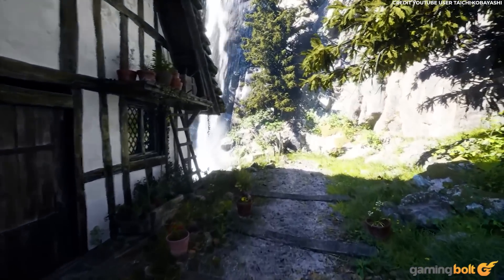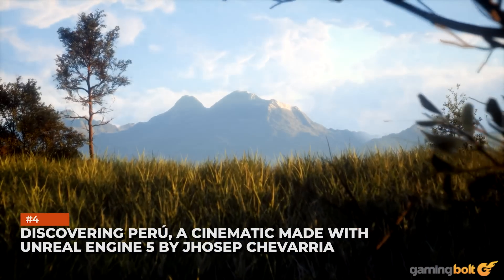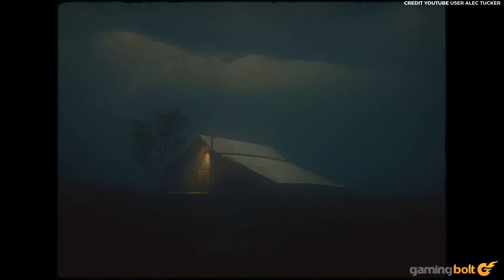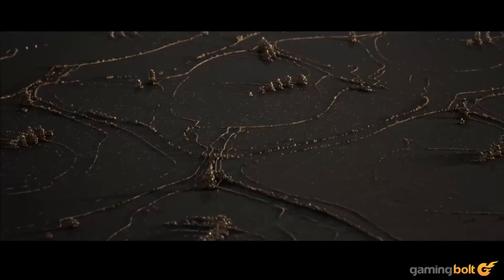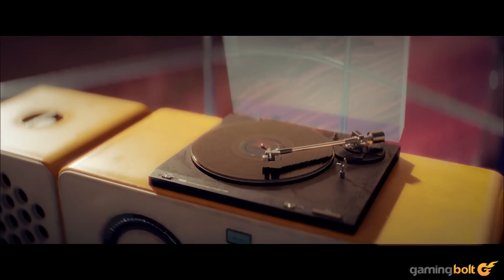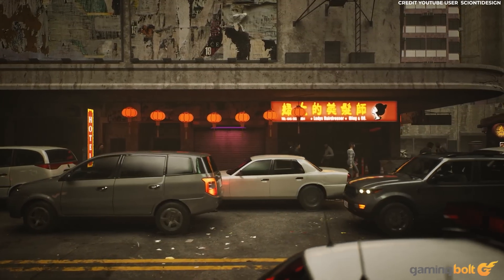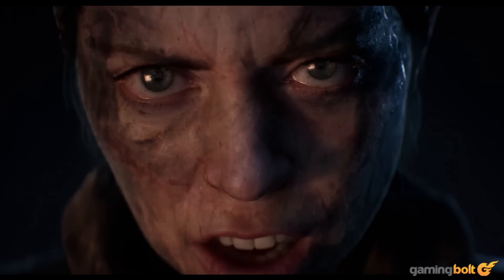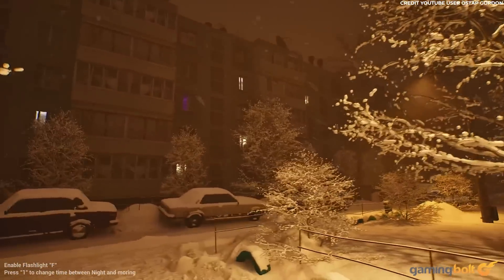15 Recent Graphically Stunning Unreal Engine 5 Demos YOU NEED TO CHECK OUT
Unreal Engine 5 continues to bestow artists Worldwide with the tools to craft massively detailed worlds. It seems, at this stage, the only limit to its capability rests with the artist’s imagination, as UE5’s principal innovations – it’s capability for efficiently rendering huge geometric detail, it’s immersive dynamic lighting, and most recently it’s new framework for animating human emotions – are leading to some jaw dropping demonstrations.

Thumbnail credit: Youtube user Raynidos